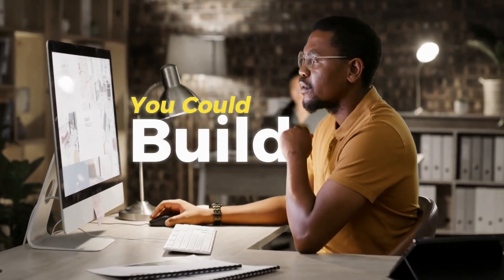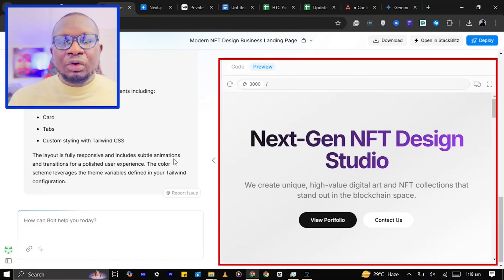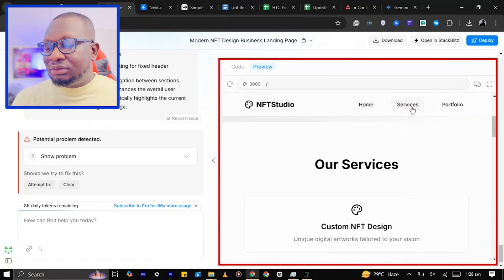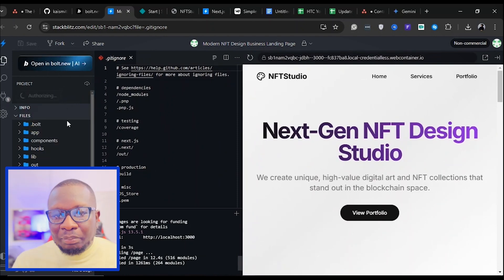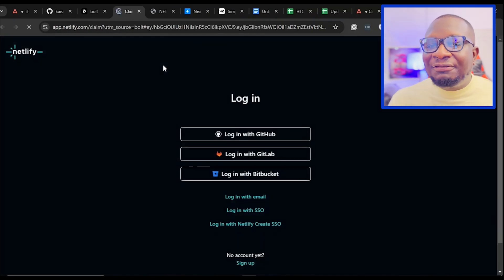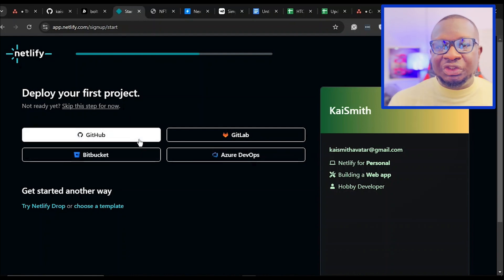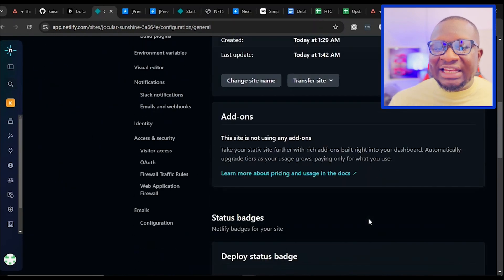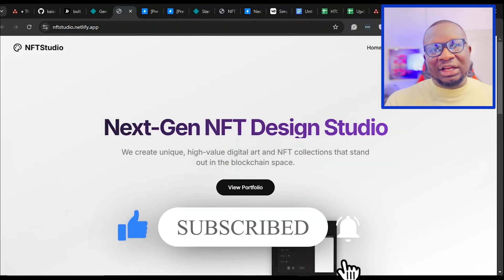How To Build a $1000 Website Using AI in 2 Minutes (Bolt.new Tutorial)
Want to build a stunning website in just 2 minutes using AI? In this step-by-step tutorial, I'll show you how to create a professional $1000+ website using Bolt.new, a powerful AI website builder that does all the heavy lifting for you! 🚀

🔹 Perfect for businesses, freelancers & beginners

With Bolt.new, you can generate a fully functional, beautifully designed website in seconds—just by describing what you need! Whether you're launching an online store, a portfolio, or a service-based business, this AI tool has got you covered.

🔥 In this video, you’ll learn:
✅ How to access & use Bolt.new
✅ How AI generates a professional website instantly
✅ How to customize & optimize your AI-built site
✅ Tips to make your website look premium

🔗 Try Bolt.new here: [Insert Link]